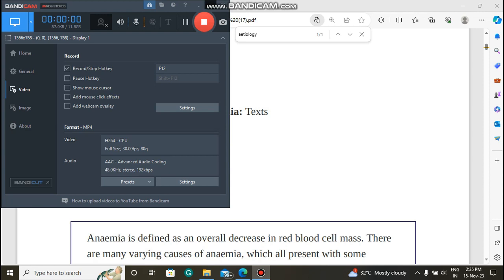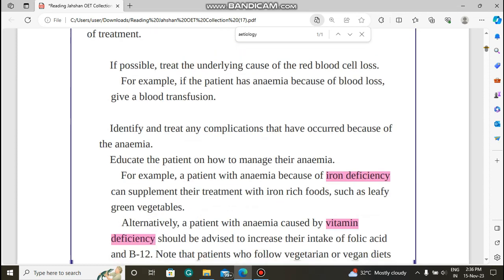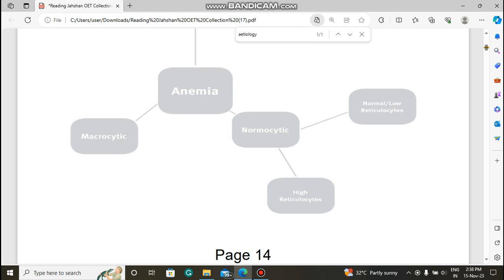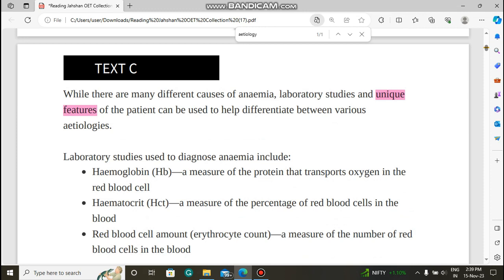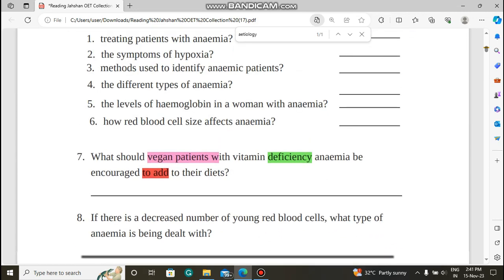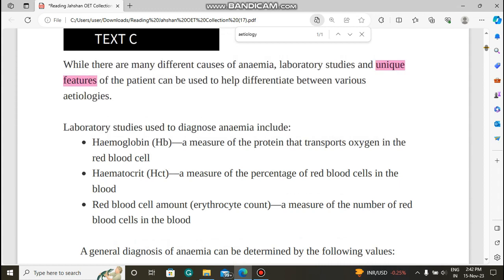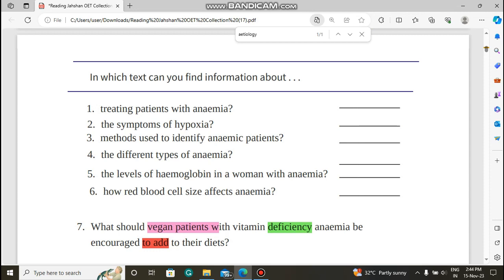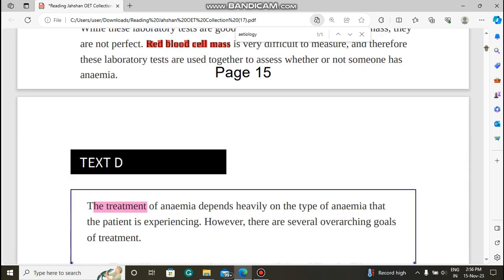oet reading anemia |,oet reading jahshan part a|oet reading oettest reading tips and tricks